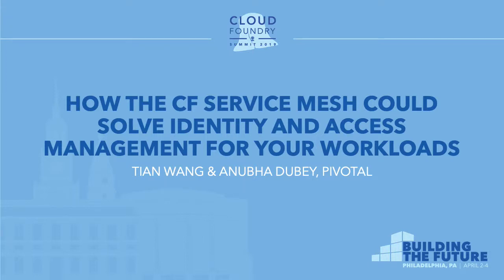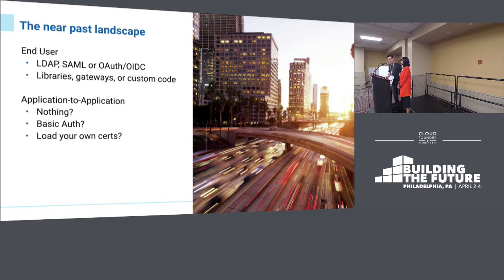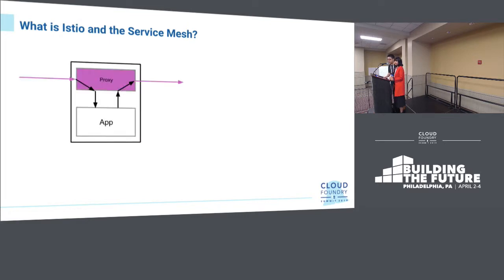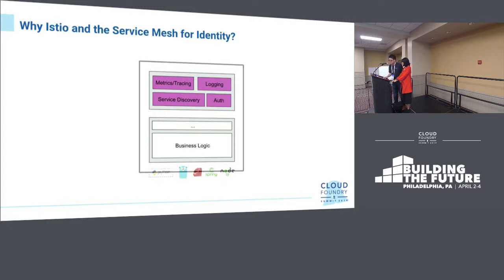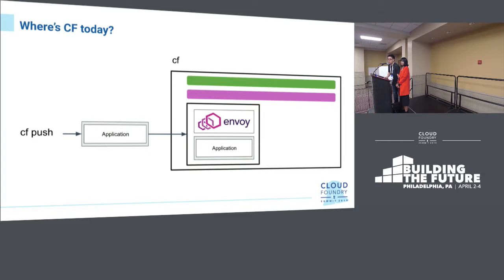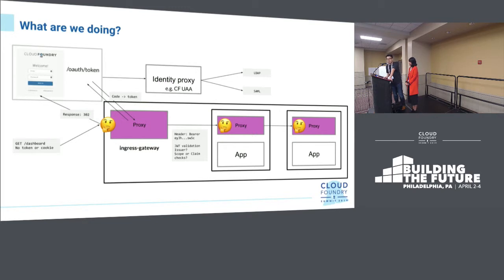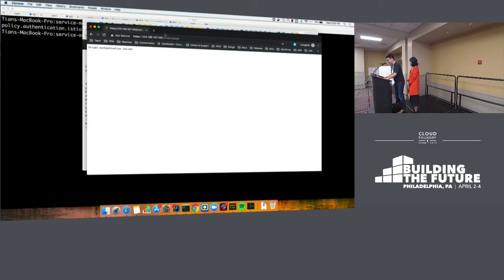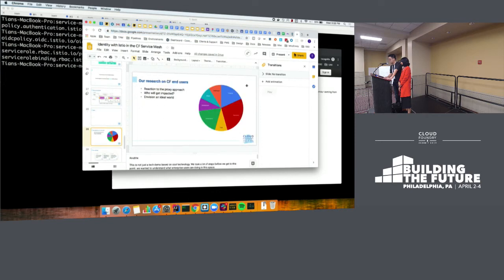How the CF Service Mesh Could Solve Identity and Access... - Tian Wang & Anubha Dubey, Pivotal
How the CF Service Mesh Could Solve Identity and Access Management for your Workloads - Tian Wang & Anubha Dubey, Pivotal

As CF integrates the Envoy proxy and the Istio control plane, one of the core areas of interest has been providing security policies for workloads across CFAR and CFCR. Identity and Access Management (IAM) is a key area, mixing end user single sign-on, service-to-service authentication/authorization, and control plane identity concerns. These policies cut across many layers, with much previously implemented as generic boilerplate code from language-specific libraries.

Learn how we plan to change this paradigm and allow you to declare codeless language-agnostic policies the platform will use to provide IAM as a service so you can focus on writing features, not infrastructure.

About Anubha Dubey
Anubha is a Sr. Product Designer at Pivotal working on security and identity design with the User Account and Authentication (UAA) team for open source Cloud Foundry and the Pivotal Single Sign-on service. Before Pivotal, she held the position of UX Designer at Cisco on both cloud and on-premise security and networking products. She has been creating solutions for the enterprise and advertising industries for over five years translating user behaviors into products by structuring the design process to the culture of each companies.

About Tian Wang
Tian Wang is the Senior Product Manager for App and Workload Identity at Pivotal. He works closely with the identity team for UAA (User Account and Authentication Service) on Open Source Cloud Foundry, with the CF Routing and Networking teams on Istio and Envoy, and leads the Pivotal SSO (Single Sign-On) Service. Prior to joining Pivotal, he worked as a security consultant for identity and access management, assisting Global and Fortune 500 companies with their identity strategies, roadmaps, and implementations. He holds a Bachelors of Business Administration and Bachelors of Computer Science from the University of California, Berkeley. Most recently he spoke at Cloud Foundry Summit Europe 2017 about identity and access management use cases.